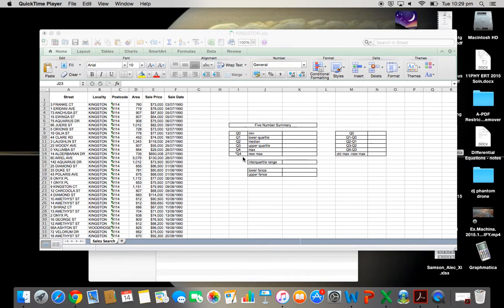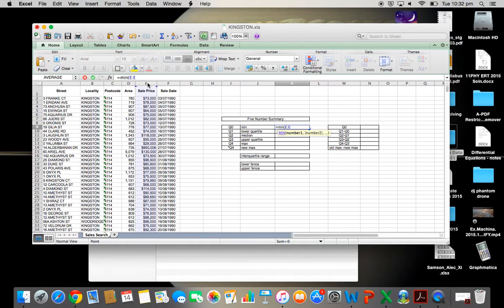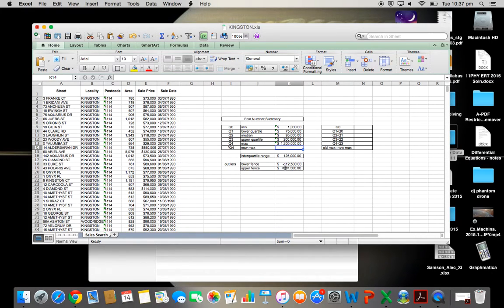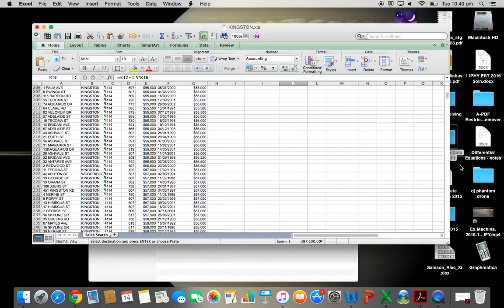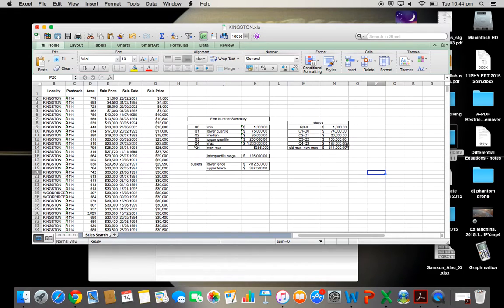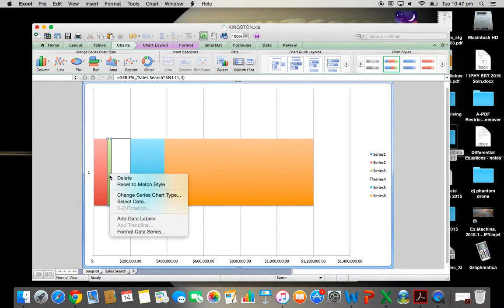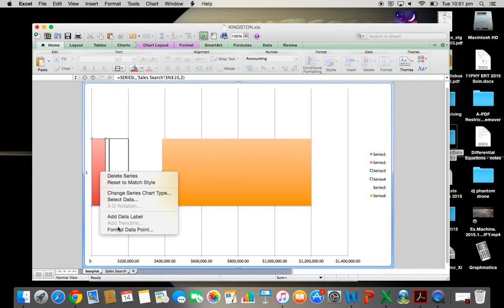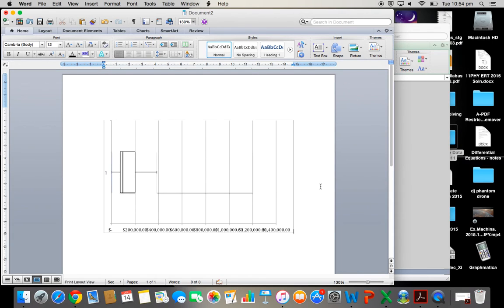Lesson 1 - Creating a boxplot in excel